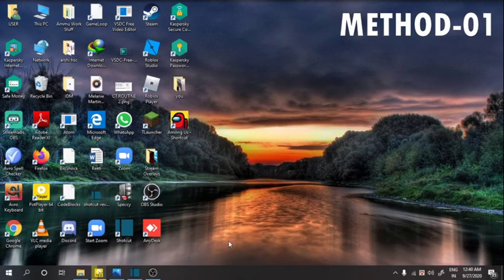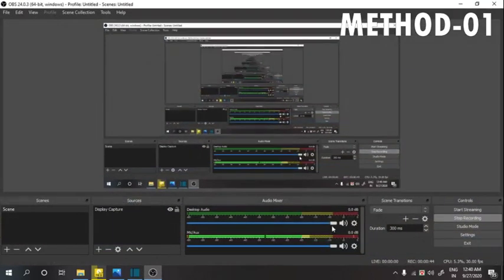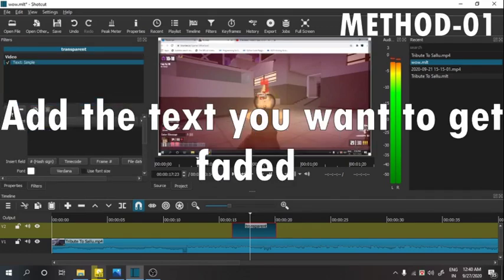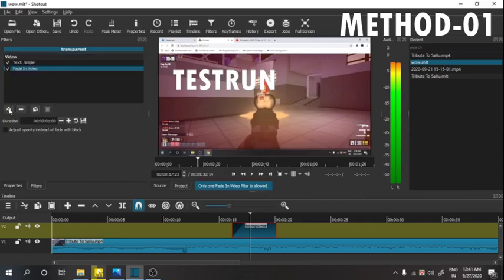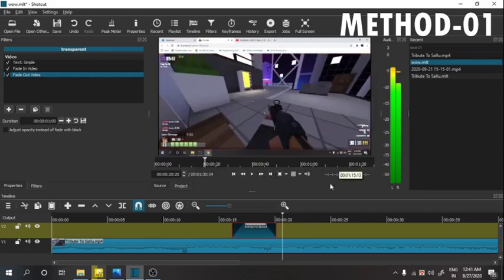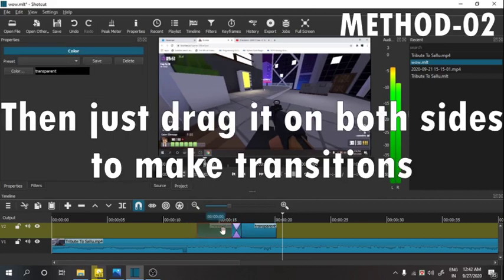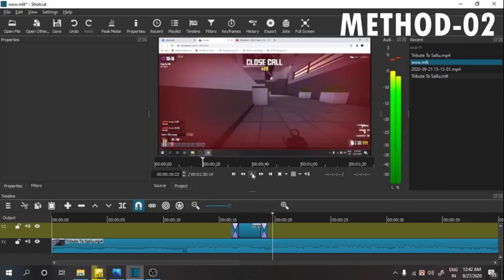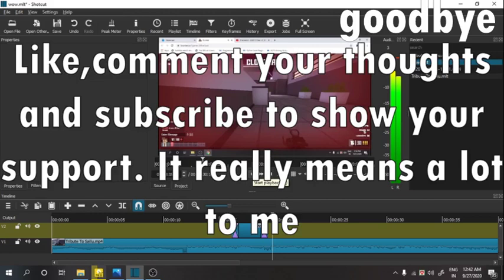How To Get Your Texts Fade In And Out In Shotcut-2020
Hey guys. This was a really fast, smooth, quick and easy tutorial on how to make your texts in shotcut fade in and fade out. This took a really short time to edit so why not?
Thanks again for getting me to 50 subscribers. Really appreciate the support :)
Use the timestaps below:
0:0-Intro and Basics
0:25-Method 01(Using the fade(in/out) effect
1:25- Method 02(Using transitions)
Captions has been added. Use the "English" caption from the subtitle setting to get it. It's usually set in default caption.